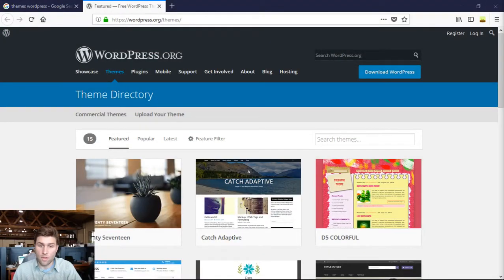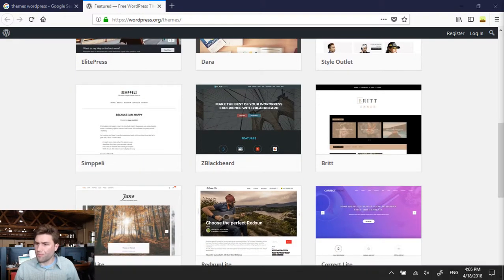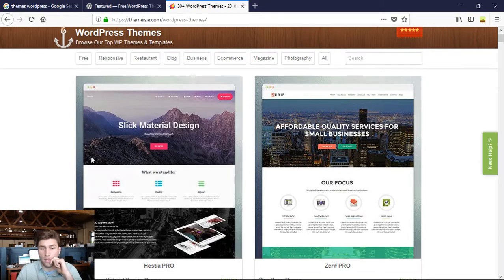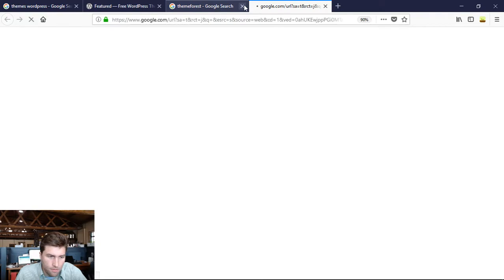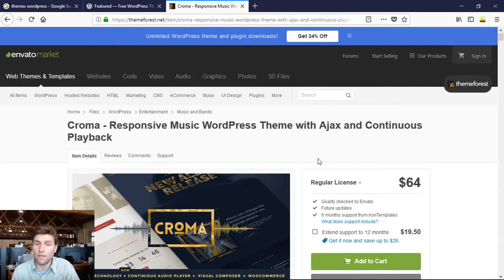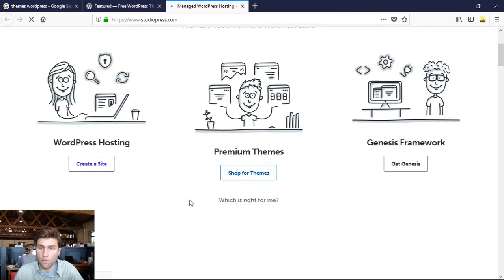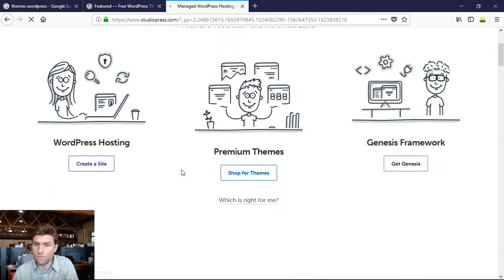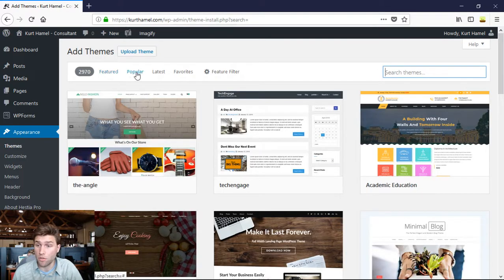Best Wordpress Themes 2018 - Top WP Themes and How to Use Them - Kurt Hamel - Consultant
Top free WordPress Themes and Top premium WP themes for your business!

This week I'm going over my top favorite WordPress themes! Join me as I go over a few different themes, what their pros and cons are, and how to get the most out of them!

Hestia - Free and Pro Versions
Zerif  - Free and Pro Versions

Kurt Hamel - Consultant - Web Design, SEO, Online Marketing and More - kurthamel.com